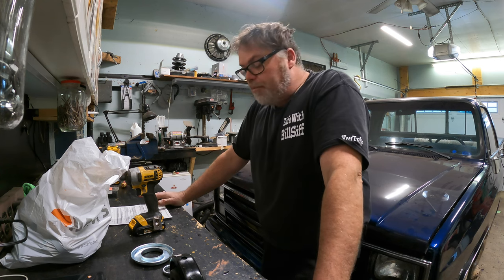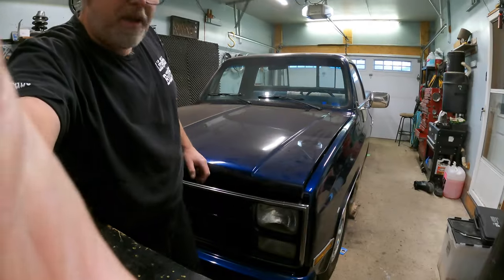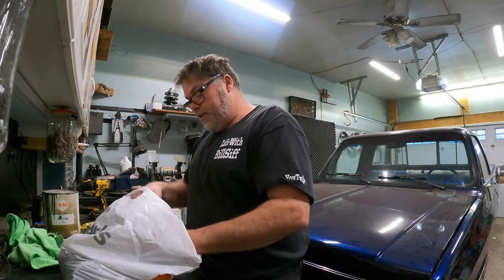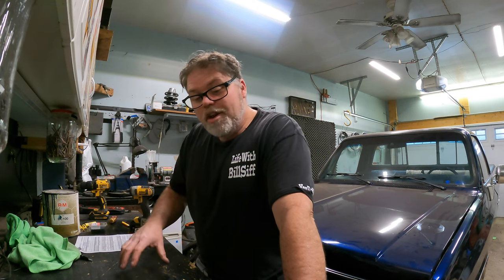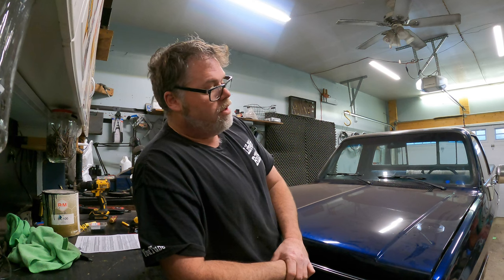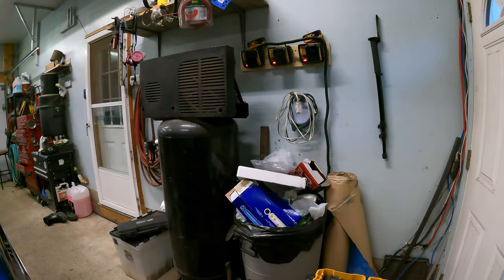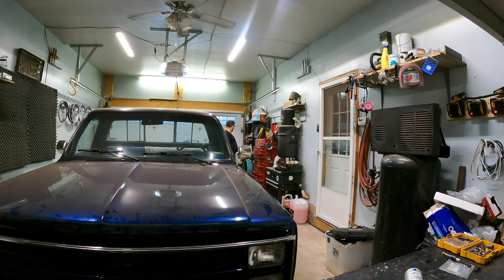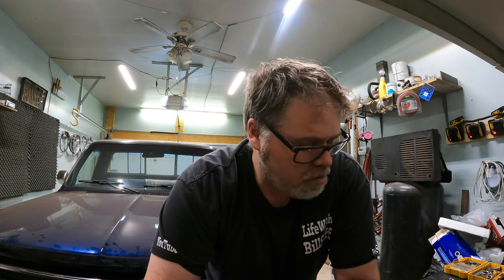This Is What's Coming 4K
Update video of things I still have to finish on the truck . Let me know what you think of things to come

BillSiff (GoGlass)
1289 Confederation St,
Unit 3
Sarnia Ont.
Canada
N7S 4M7

2540 Lapeer Rd,
Port Huron,